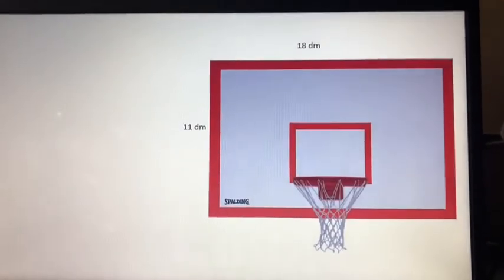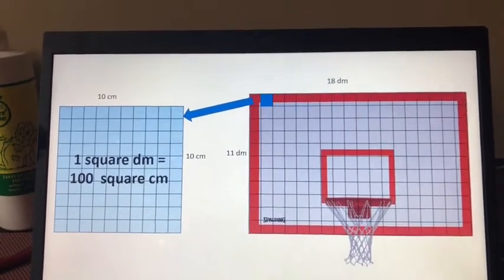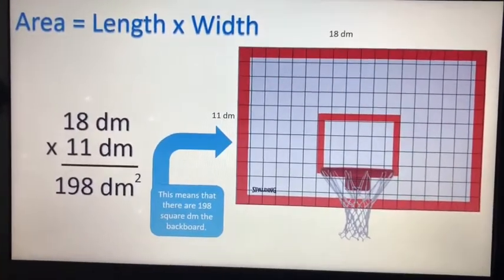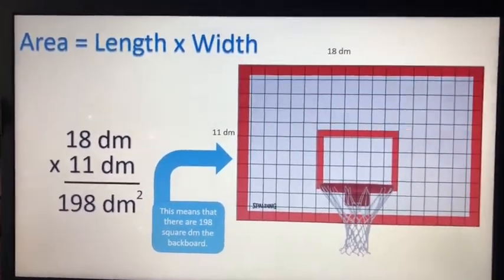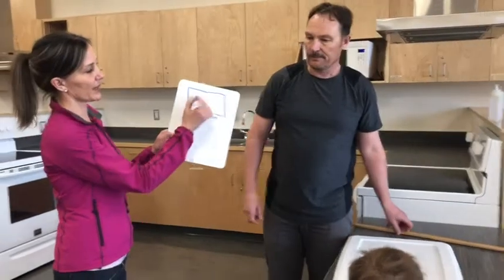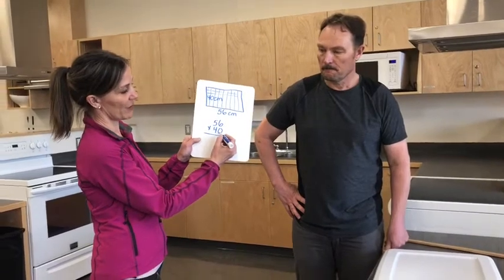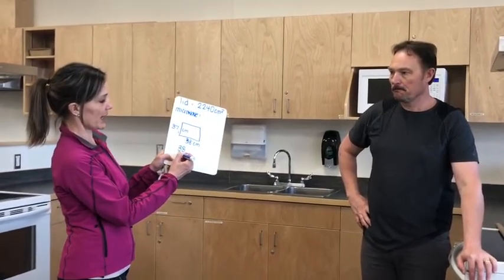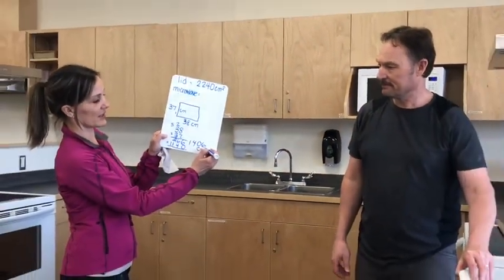Area With Mrs. Bilawchuk and Mr. Gibbs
Learn how to calculate the area of a rectangle.